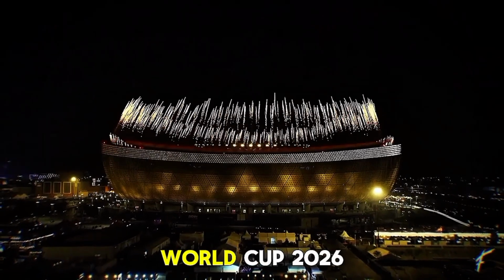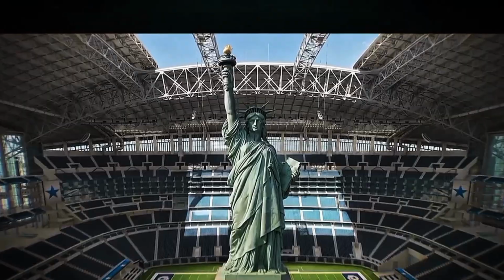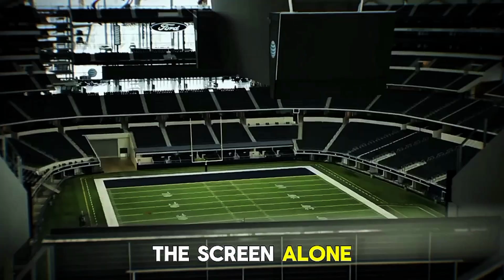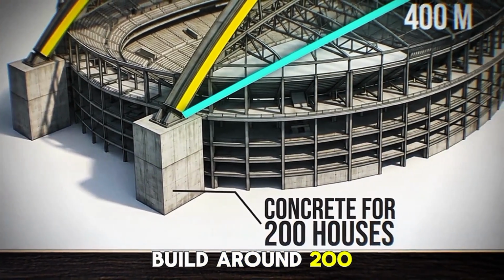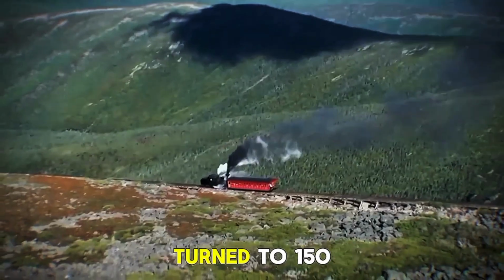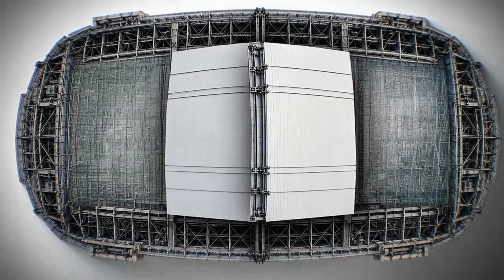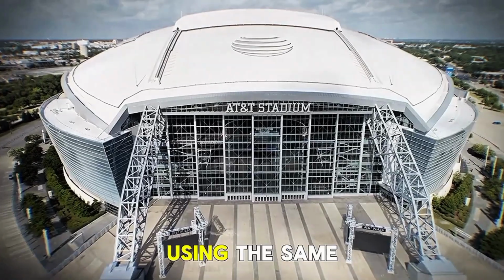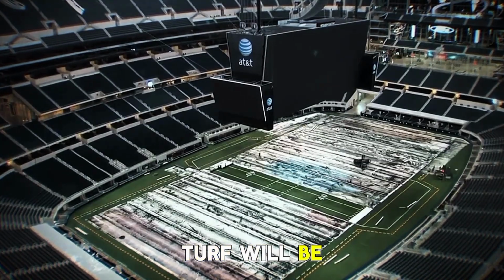AT&T Stadium Ka Engineering Miracle 😱 | 12 Minute Roof & World’s Largest LED Screen!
क्या आप जानते हो AT&T Stadium का Retractable Roof सिर्फ 12 मिनट में खुल जाता है? 🤯
इस Stadium का अंदरूनी Volume इतना बड़ा है कि इसे ठंडा रखना 3 Burj Khalifa को एक साथ ठंडा करने जैसा है! ❄️
🏟️ इस वीडियो में जानिए:
• 11,000 Ton Chiller System कैसे काम करता है
• Cold Air Physics का इस्तेमाल कैसे होता है
• दुनिया की सबसे बड़ी LED Screen की सच्चाई
• 10 Million LEDs और 600,000 KG वजन वाली स्क्रीन
• 50 Meter ऊपर लटकी इस Giant Display की Engineering
यह सिर्फ एक Stadium नहीं, Engineering का Wonder है! 🔥